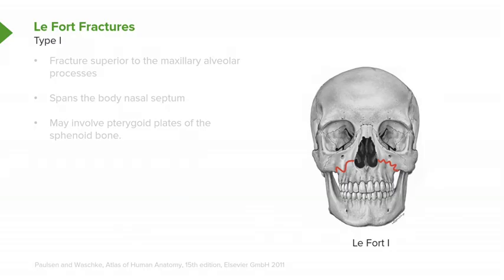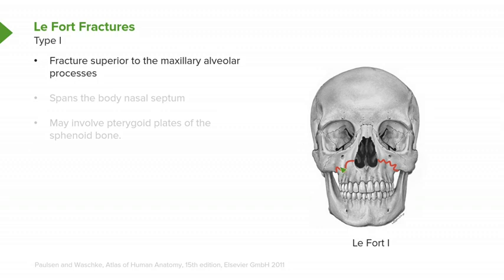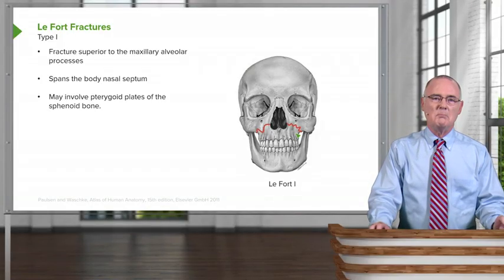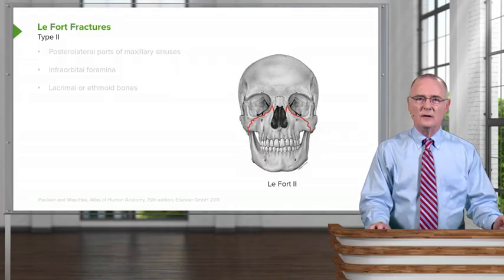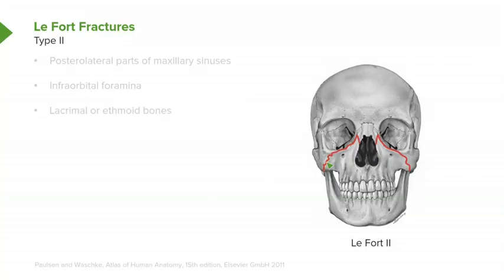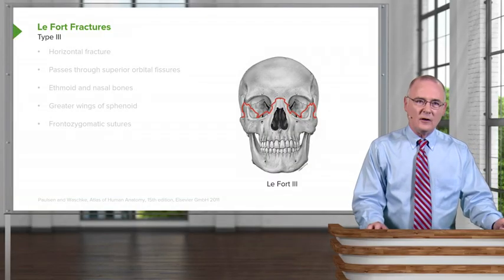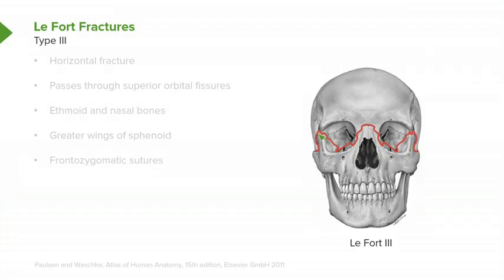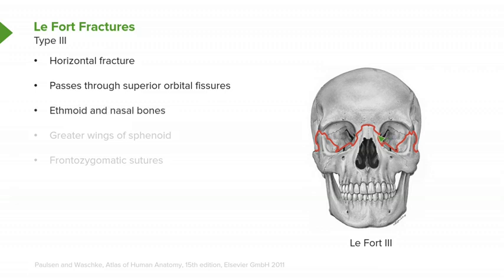Le Fort Fractures – Cranium Skull